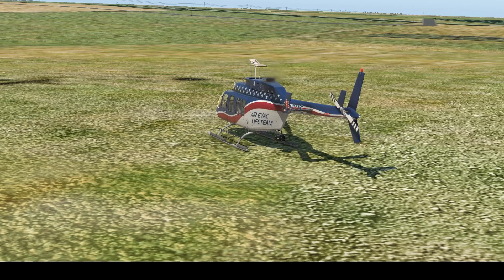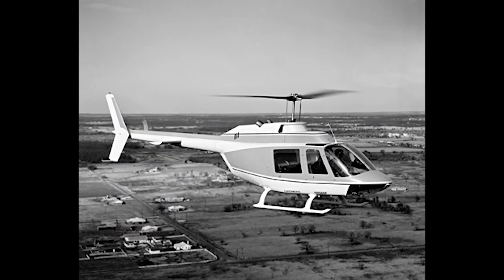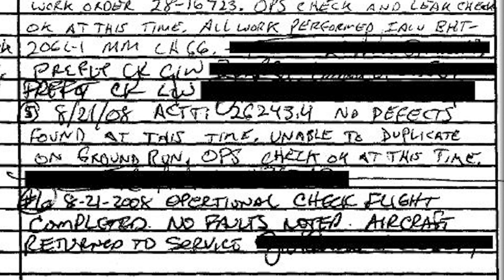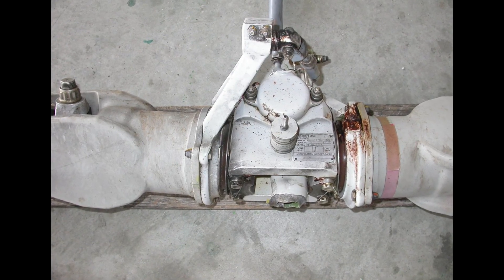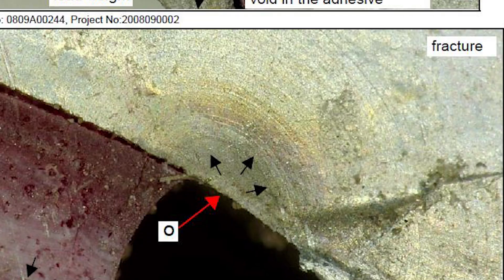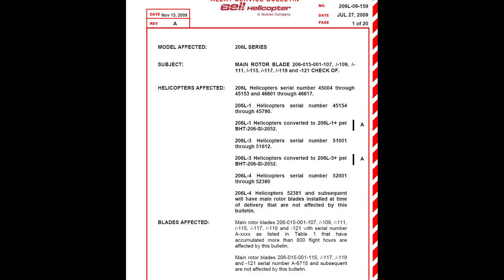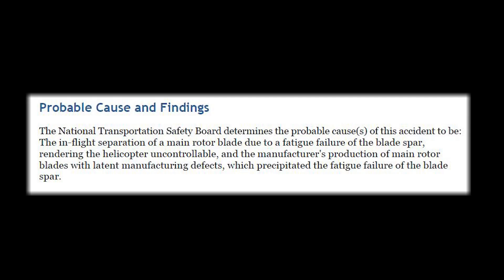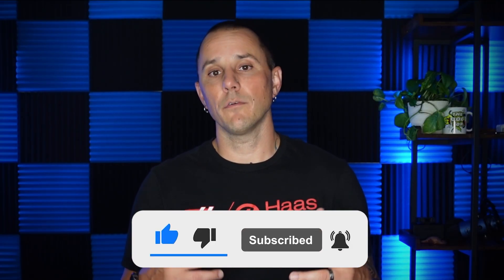Helicopter Rotor Blades Break Apart After Takeoff! The story of HEMS Air Evac N37AE (8)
In this episode, I will explore the story behind the fatal Air Evac Lifeteam medical helicopter crash that took place on August 31, 2008.  What went wrong?  Can helicopter rotor blades actually break a part during flight??

Is this a freak accident or could this have somehow been prevented?  What do YOU think?

Lemme know in the comments below.  But remember, the purpose of this episode, and this channel, is to learn, and to understand.  Not to bash and insult.

YOUR support is really the only way to keep this channel going - so THANK YOU to those who hit the "thanks" button in the video or you can even support me privately through Venmo at thedoctormedic